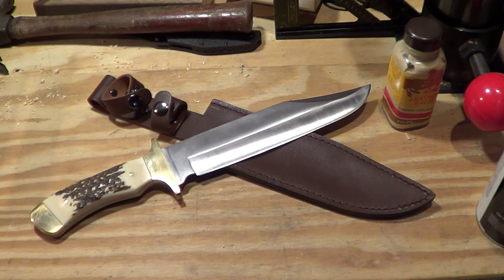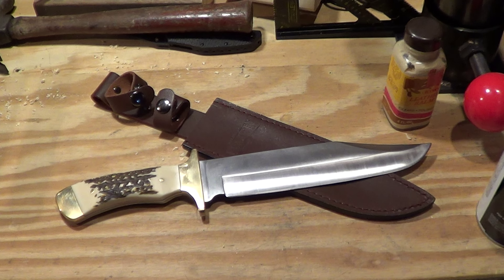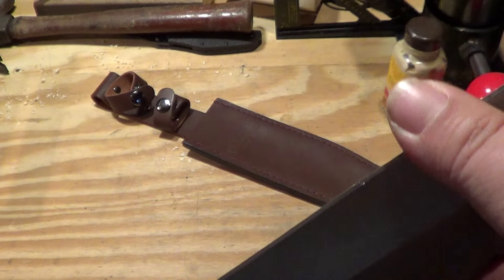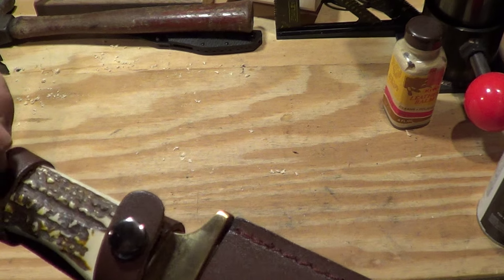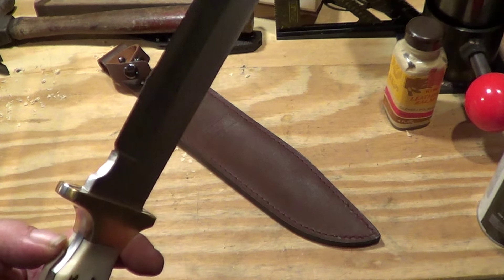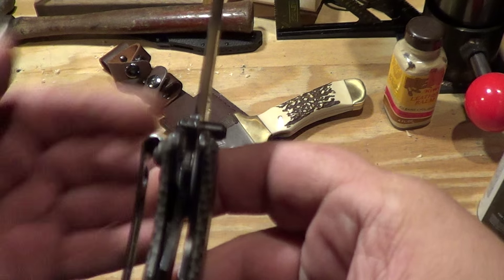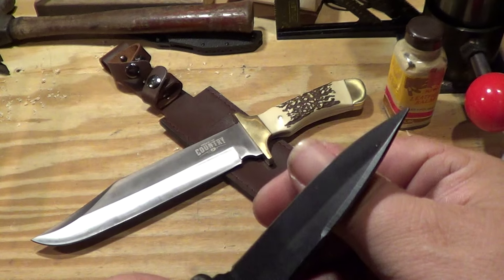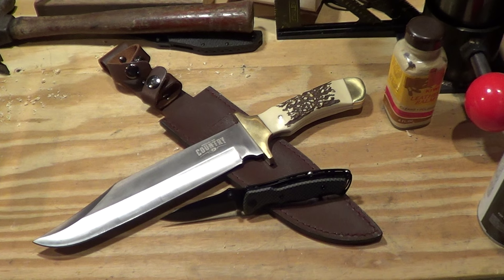Walmart Knives low budget